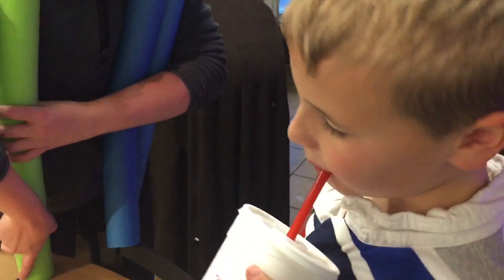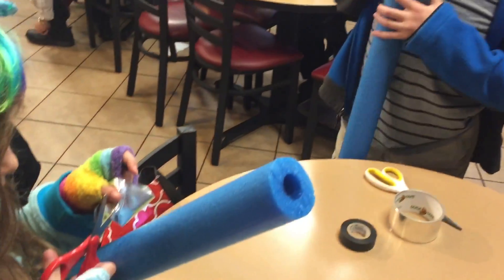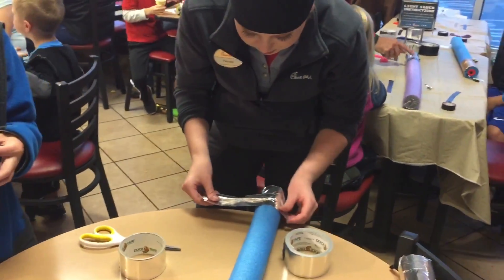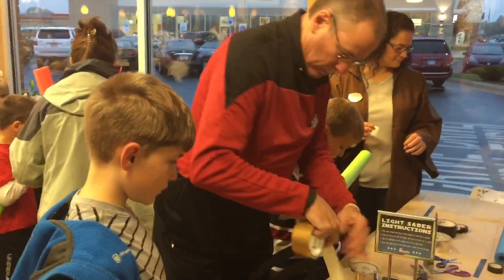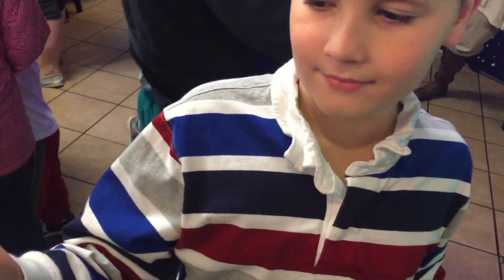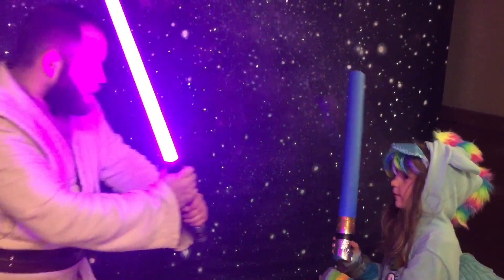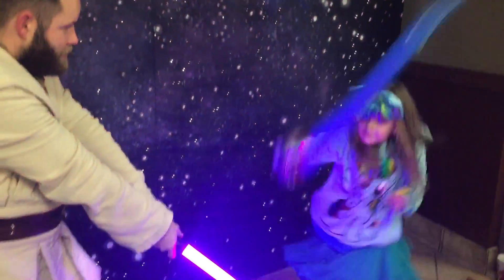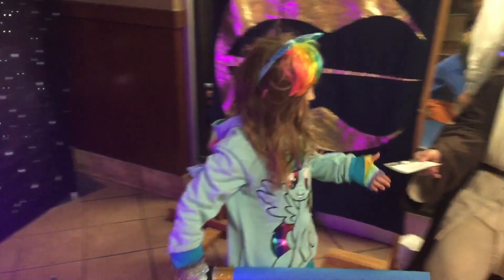JEDI TRAINING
Had a fun night at Chick-fil-A  making laser light sabers and learning how to be a Jedi. Watch and see how the kids did in their quest in Jedi training. Watch till the end to see some cool videos you can link on for Star Wars.